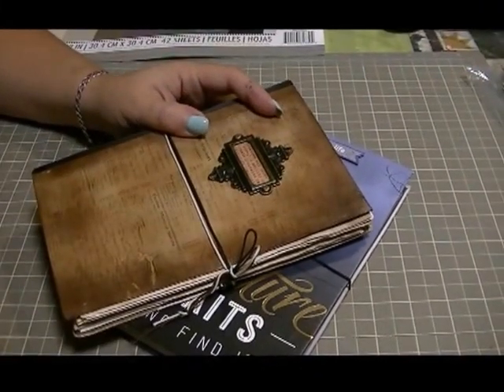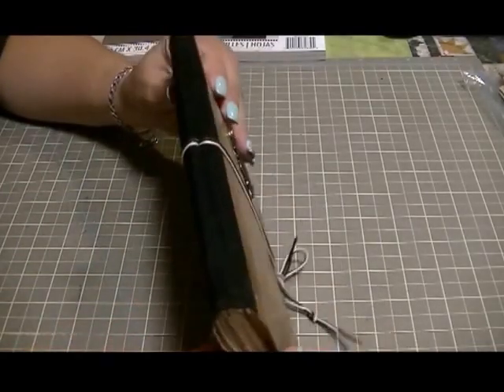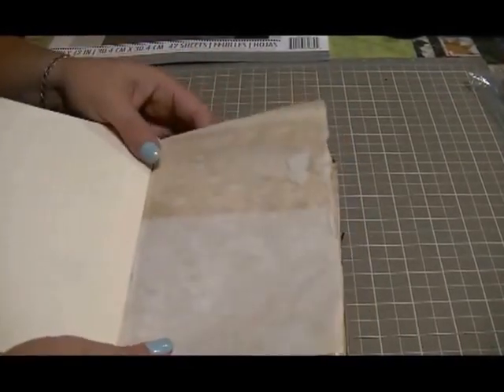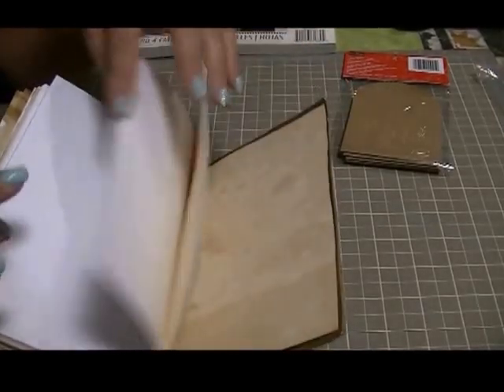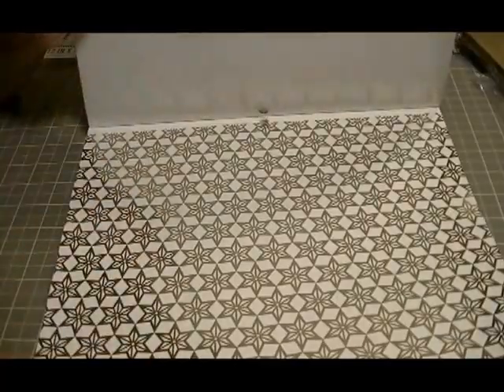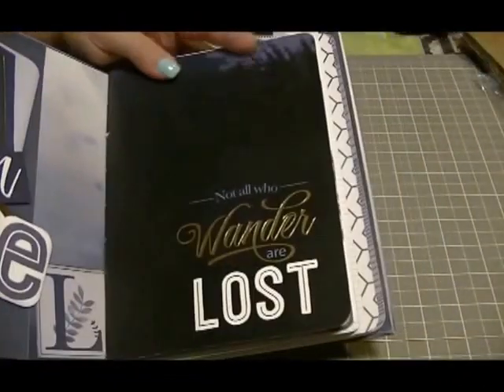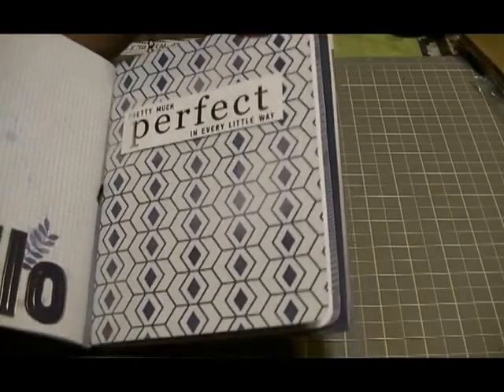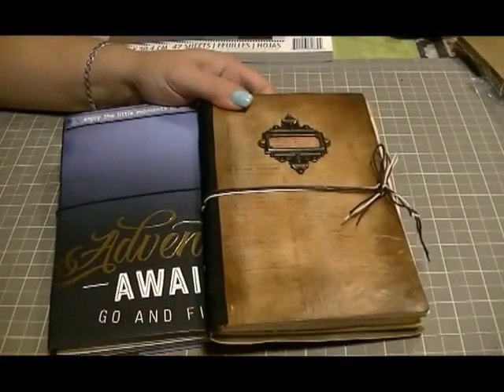Journals for boys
I made these journals for my two sons. Handy little books to write, doodle or draw in.